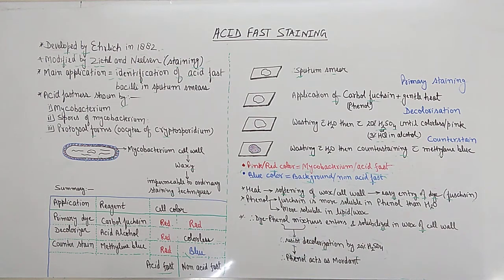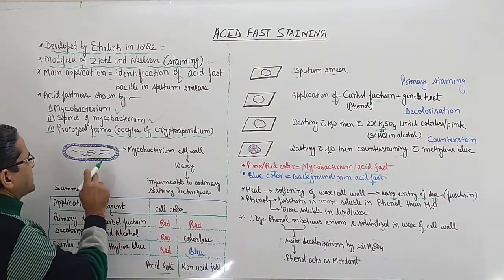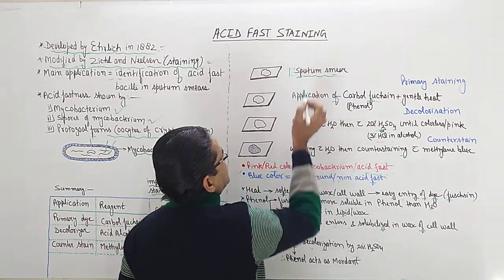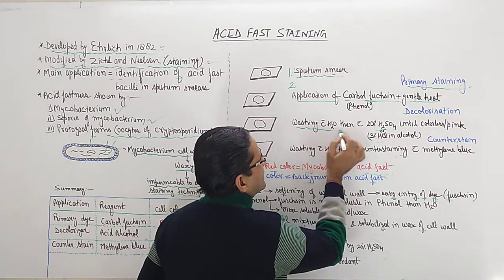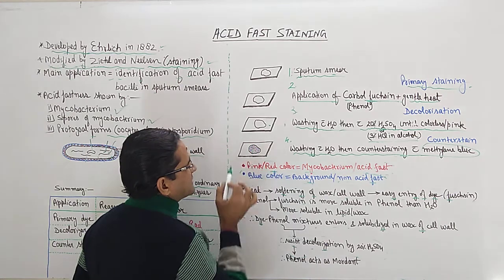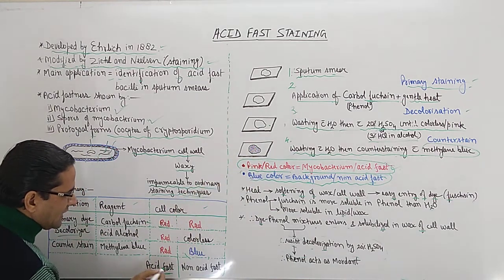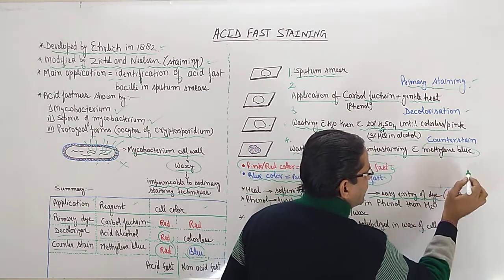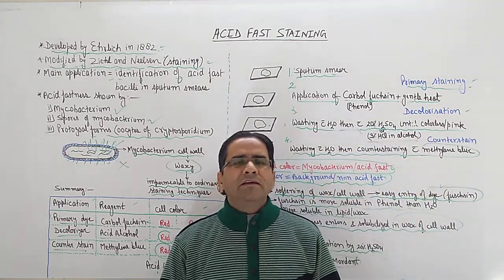Acid Fast staining (English)